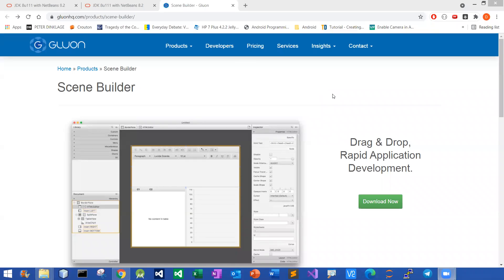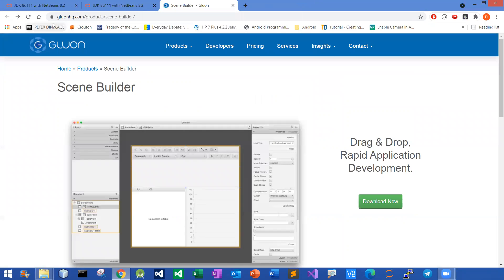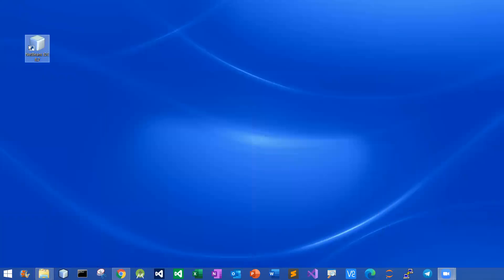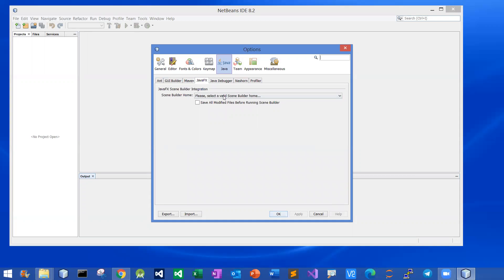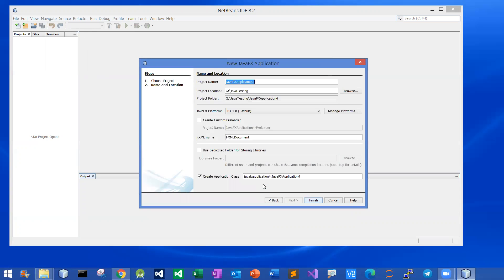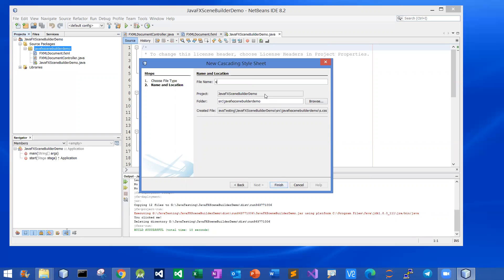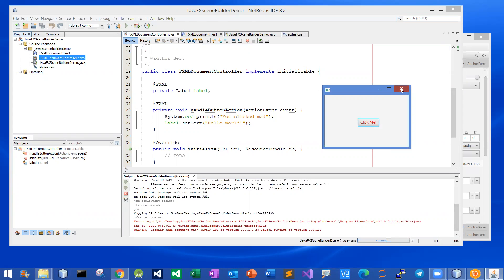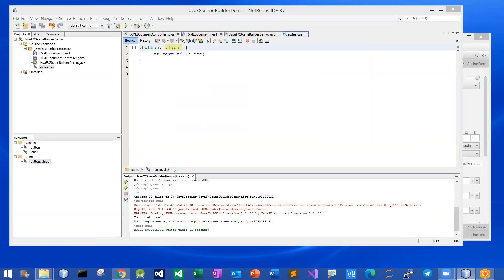How-to set up Gluon Scene Builder 8.5 and a Cascading Style Sheet to work With NetBeans8.2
Here are the links to download the free programs:
2. Gluon Scene Builder (newer version and older version to work with Java 8),